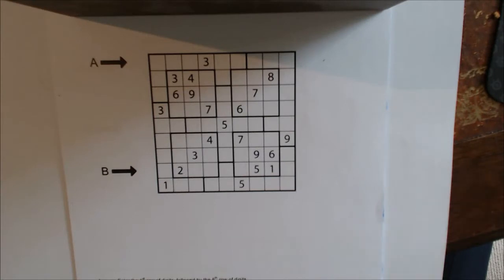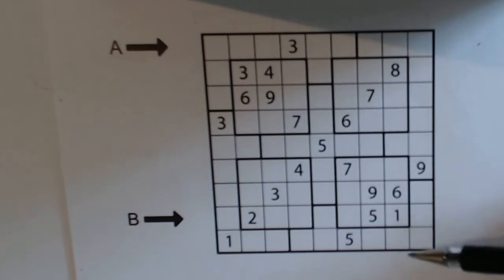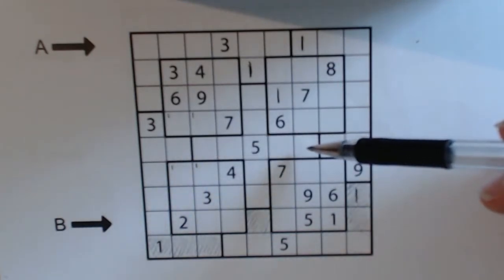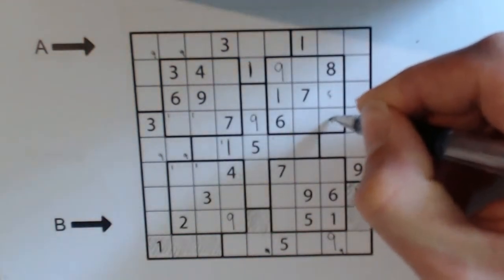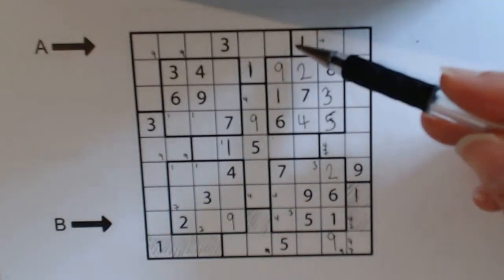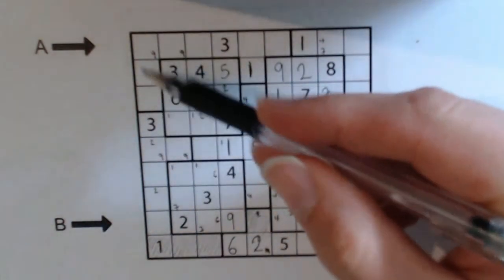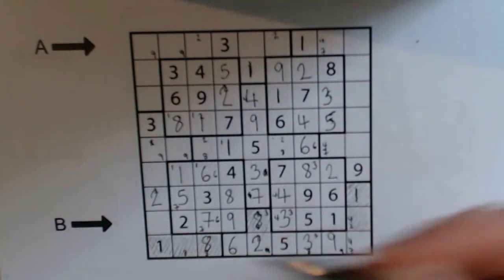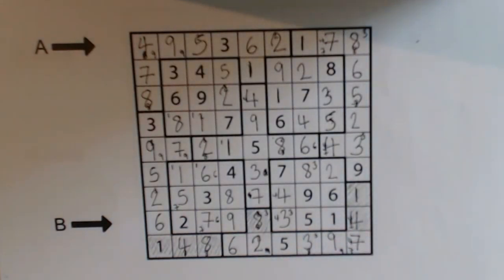How to solve Irregular Sudoku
We take a look at a beautiful Irregular Sudoku from last weekend's US Sudoku Qualifier - which was used to select the final member of the US team for the upcoming World Sudoku Championship.